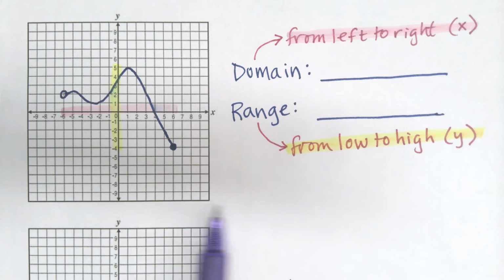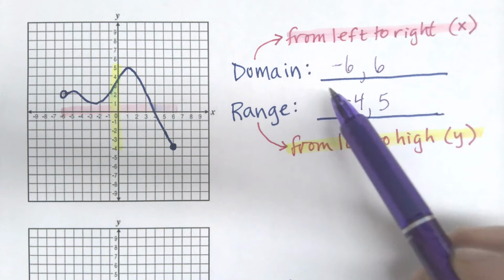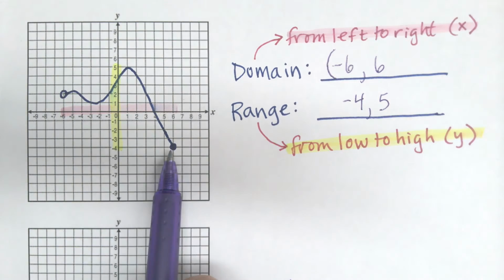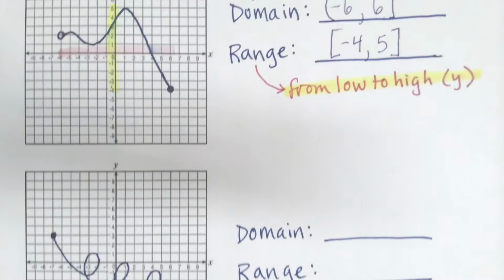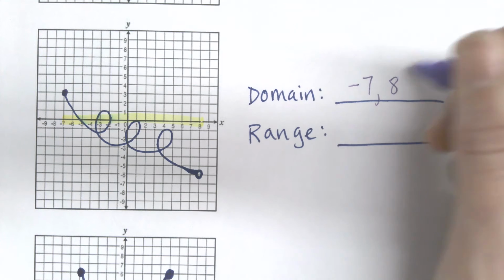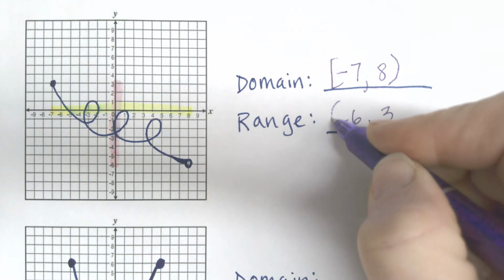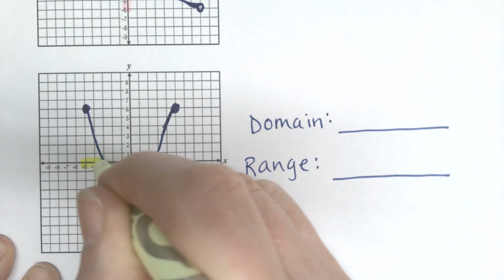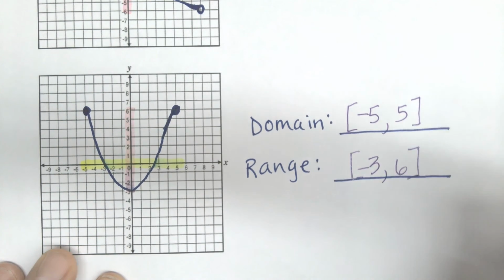Domain and Range from Graphs